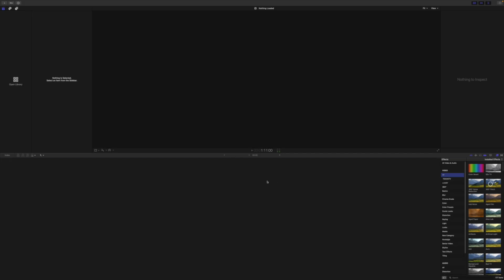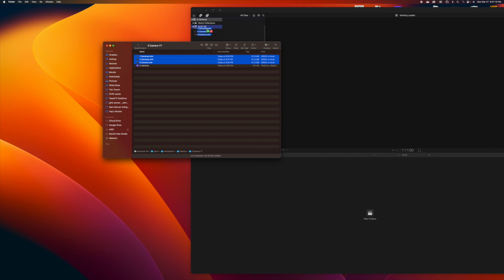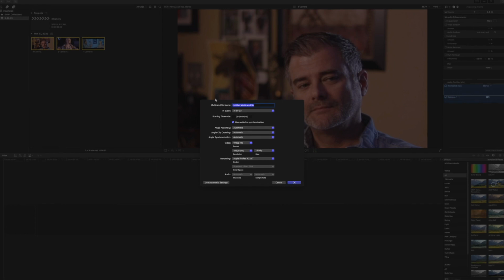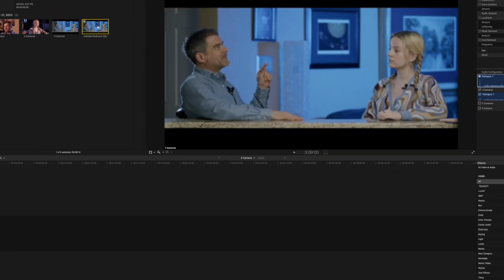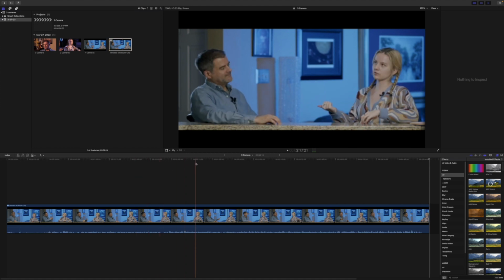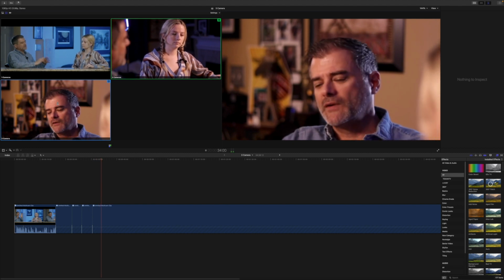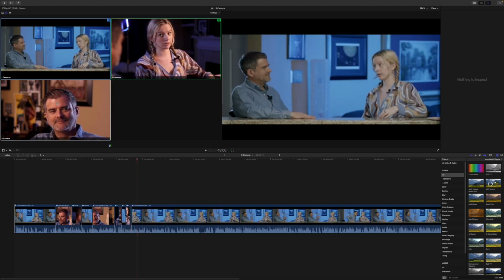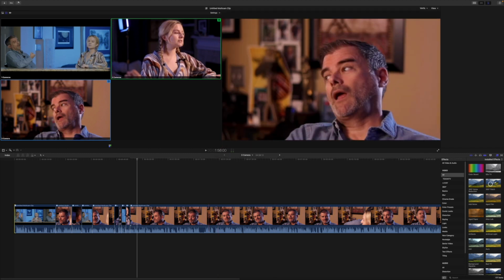How to Edit 3 Camera Angles in Final Cut Pro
Here is a tutorial on how to set up and edit a multi-cam clip in Final Cut Pro.